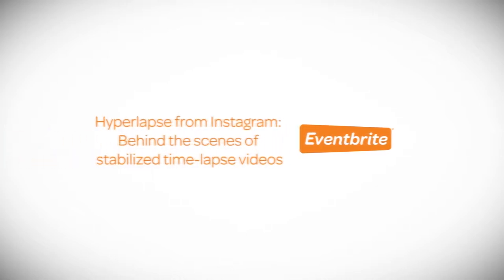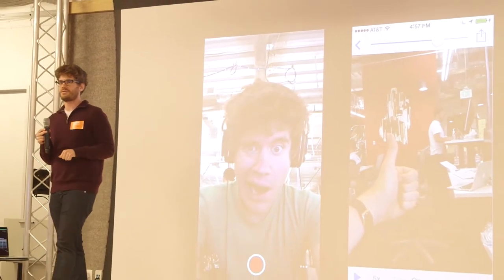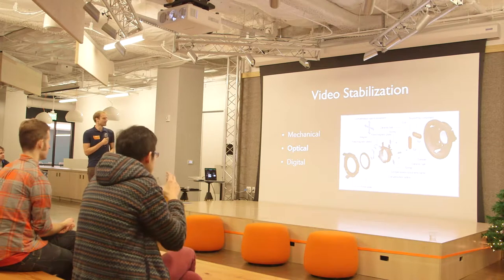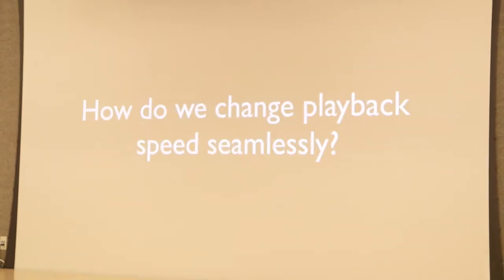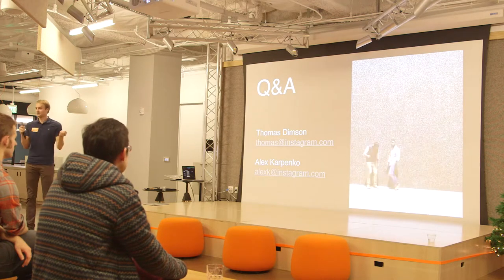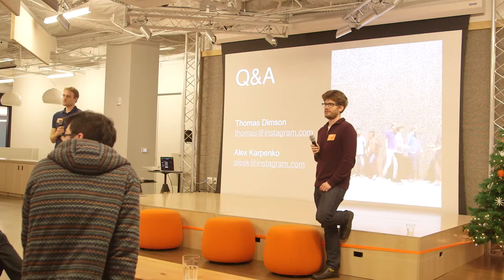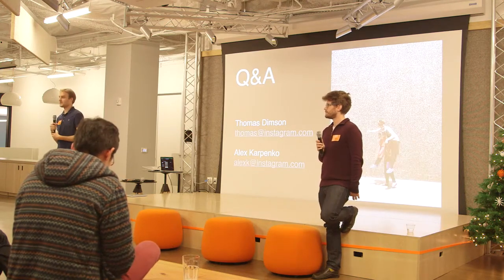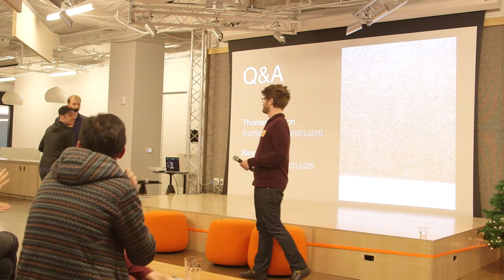Eventbrite Tech Talk: Hyperlapse from Instagram Behind the scenes of stabilized time-lapse videos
Alex Karpenko and Thomas Dimson from Facebook presenting their talk "Hyperlapse from Instagram:  Behind the scenes of stabilized time-lapse videos". Since launching Hyperlapse, we’ve seen moving time-lapses capture the world’s imagination. Come hear the Hyperlapse team discuss the technology that enables stabilized moving time-lapse videos on iOS. We’ll also cover the many iterations that Hyperlapse underwent, the benefits of working in a small team, and the engineering and design challenges that we had to solve to distill a traditionally time consuming process into a simple user interface.

Alex Karpenko is a Software Engineer on Instagram’s iOS team. He received his BASc from the University of Toronto, and subsequently joined Stanford’s Computer Science PhD program to study Computer Vision and Machine Learning. He dropped out a year later to cofound Luma — a Y Combinator backed startup focused on developing video stabilization software for mobile phones. In Summer 2013, Luma was acquired by Facebook and the stabilization software was deployed within Video on Instagram.

Thomas Dimson is a Software Engineer on Instagram’s Data team and an engineer on Hyperlapse. Prior to joining Instagram, he was on the team at Luma, a Stanford-led startup, which was acquired by Facebook during the Summer of 2013. Dimson then worked part-time at Instagram while finishing his Master’s in Computer Science (Artificial Intelligence depth) from Stanford University. Dimson is originally from Toronto, Ontario and received his BS from Waterloo in 2010 with degrees in Applied Mathematics and Computer Science Double Honours.